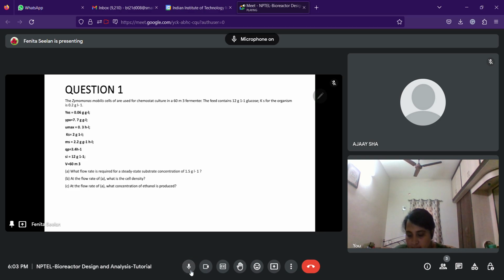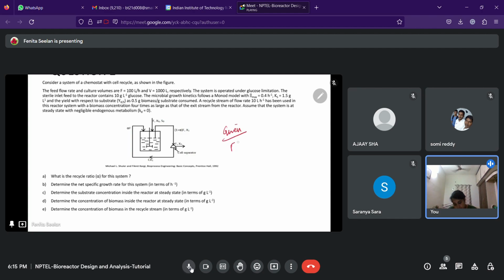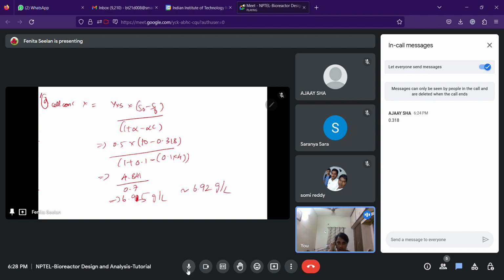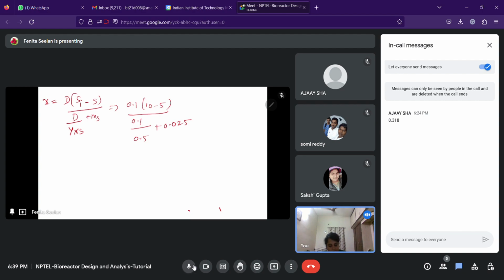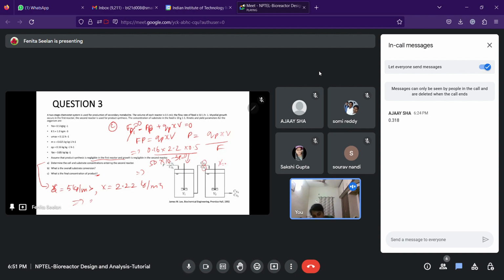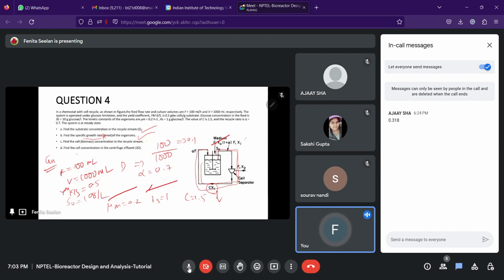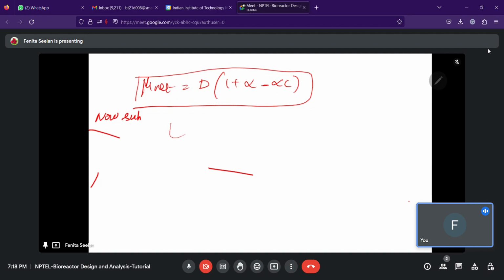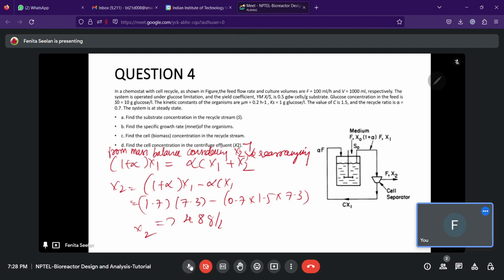WEEK 4-NPTEL Bioreactor Design and Analysis Tutorial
NPTEL -Bioreactor Design and Analysis Tutorial